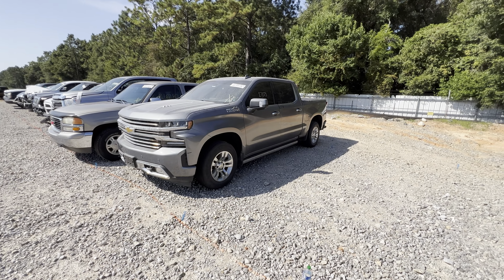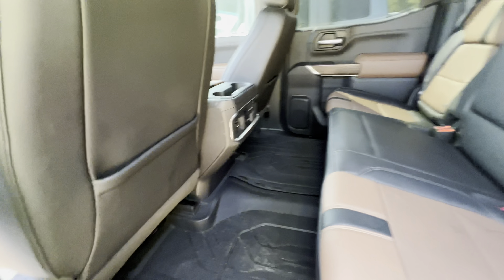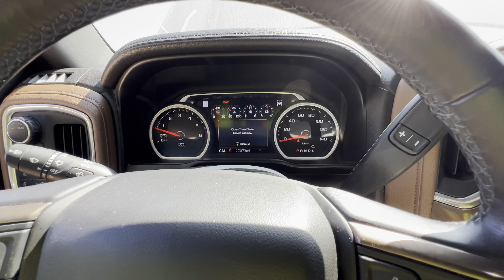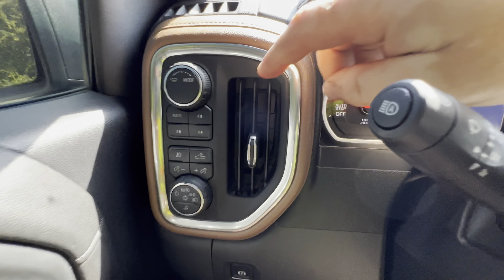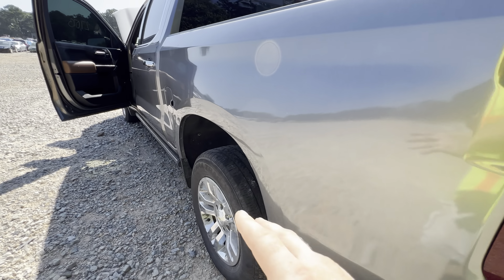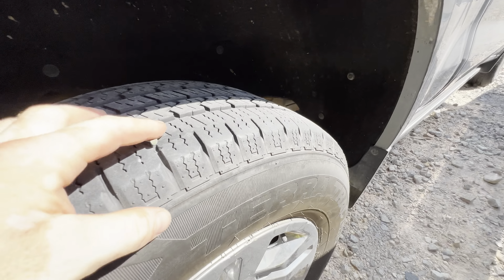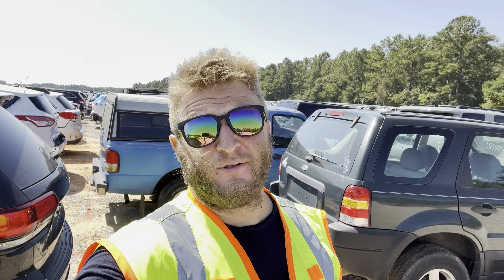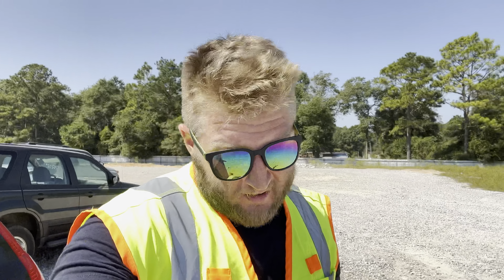Copart Walk Around 9-23-2022 JEEP Wrangler + Ranger **AUCTION EDUCATION / AVOID BUYERS REMORSE**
Copart Walk Around 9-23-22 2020 Silverado + Jeep Wrangler & Ford Ranger **What To Look For 1st Time Buyers** SOME AUCTION EDUCATION To Avoid Buyers Remorse